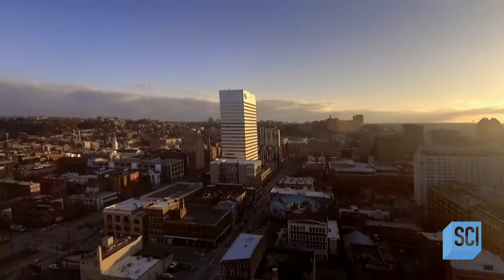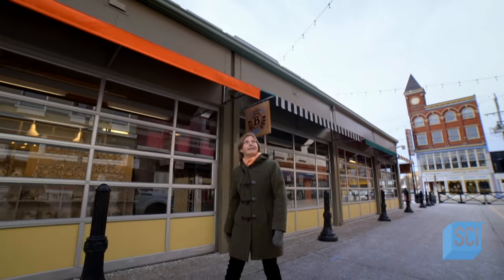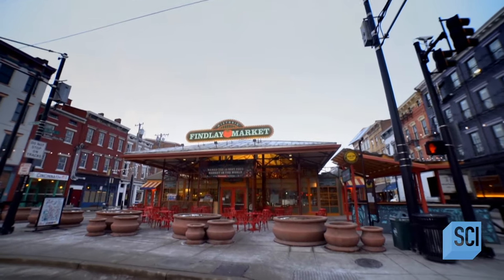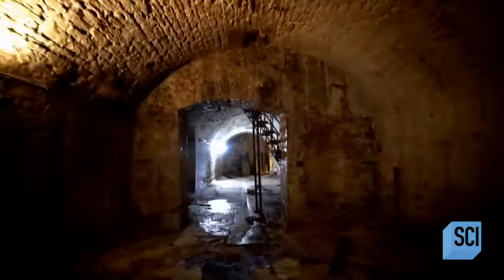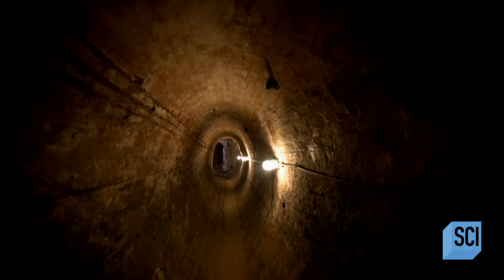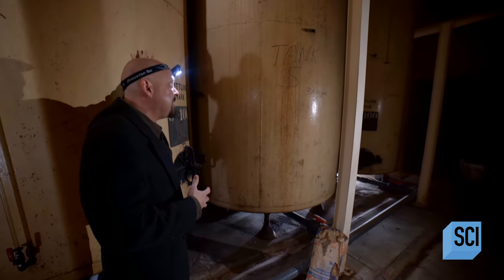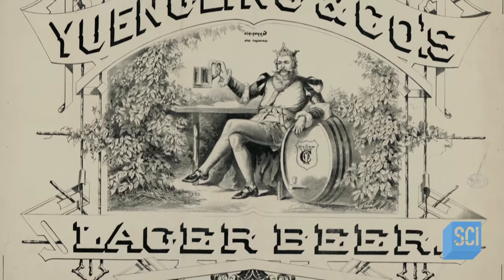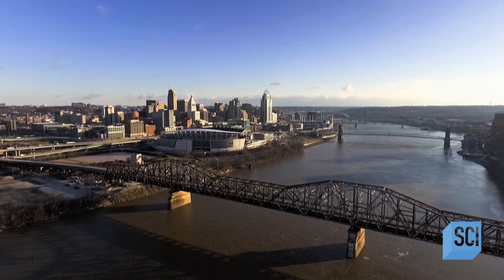The Hidden Secrets of Cincinnati’s Underground Breweries | Underground Marvels | Science Channel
Enter a forgotten era, where beer flowed covertly beneath the bustling streets of Cincinnati. From the depths of these clandestine breweries emerged not only the finest concoctions, but also a vibrant culture surrounding the art of fermentation. Marvel at the ingenuity and craftsmanship that brought these establishments to life, pushing the boundaries of innovation even in the face of prohibition. Our expert team of historians and explorers will navigate the dimly lit chambers and winding tunnels, shedding light on the rich history concealed within.

About Underground Marvels:
Experts uncover subterranean phenomena around the world, and share their impressive stories, unique origins and important roles in history, along with the secrets they still keep hidden underground.